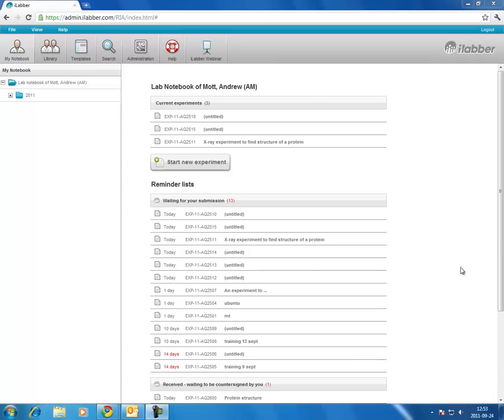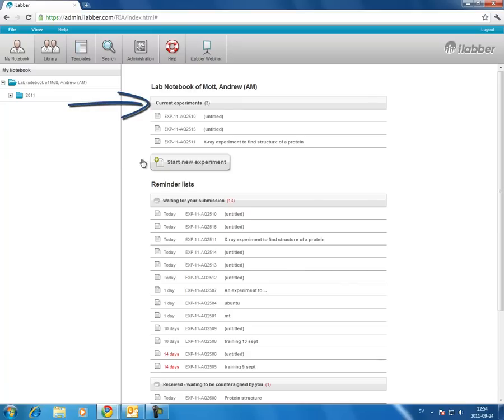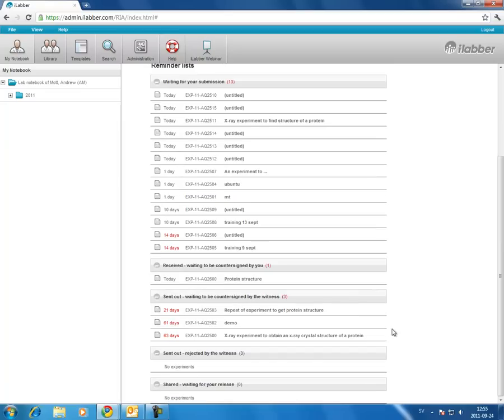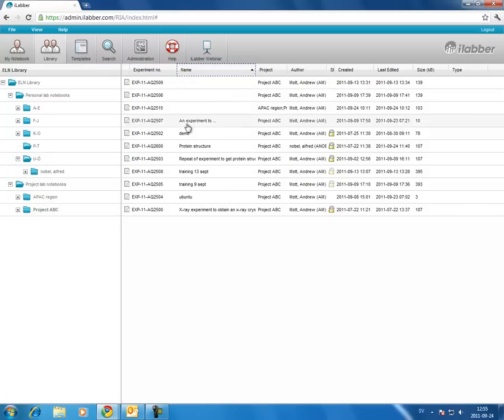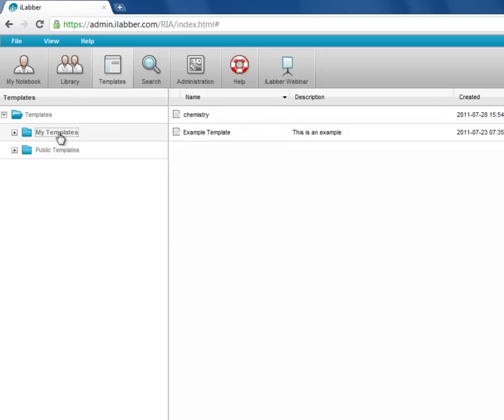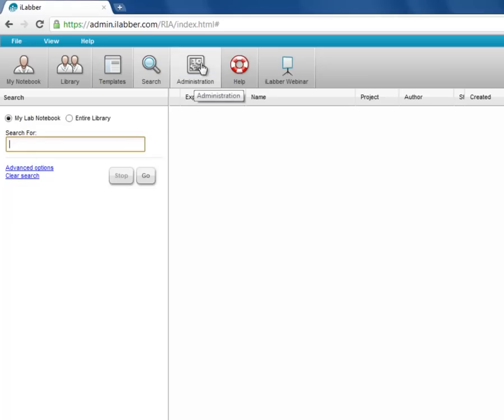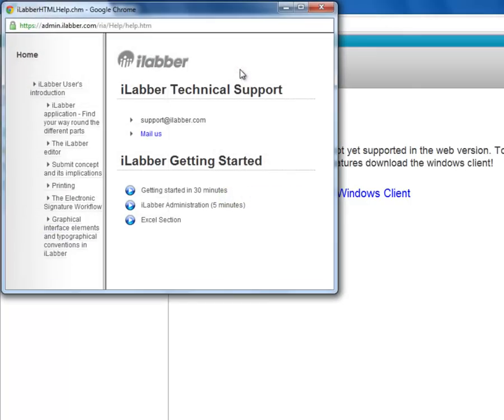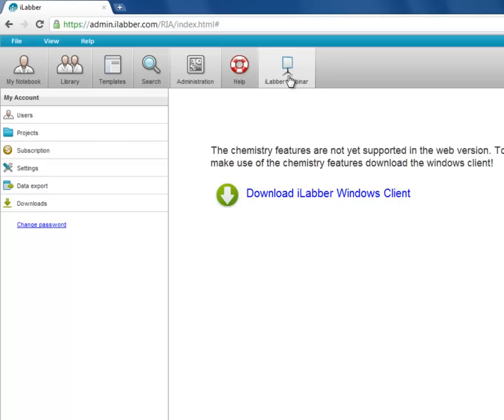Navigation in iLabber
iLabber navigation tutorial. iLabber is the user-friendly and flexible ELN system addressing the needs of small and mid-size R&D organization. iLabber is offered both as an on-premise system and via a SaaS (Software-as-a-service) model.